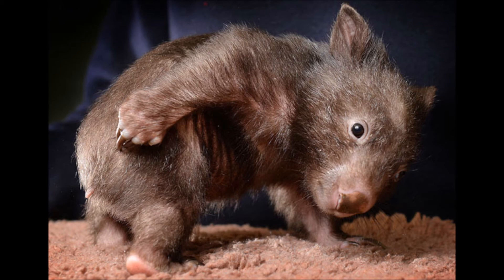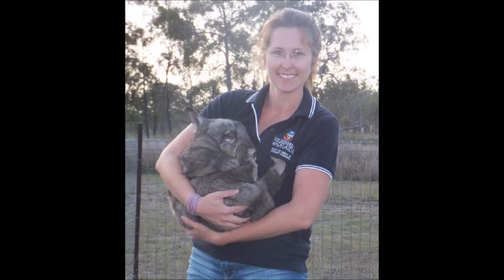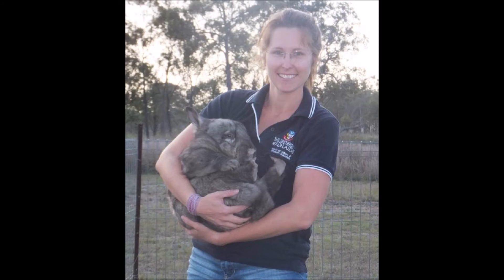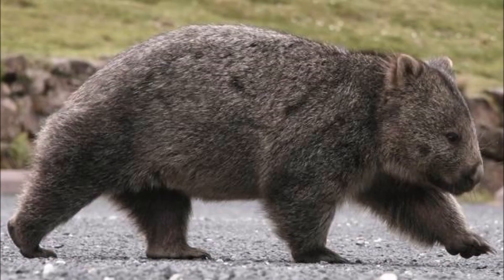The Interesting End of the Wombat - How?Fascinating! ep.48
The next time you need to pay someone a stealthy compliment, just say they're as fascinating as the ass-end of a wombat.